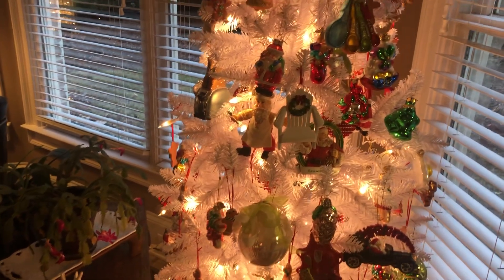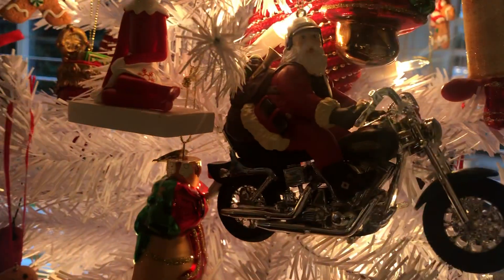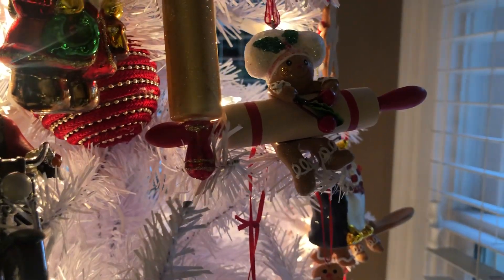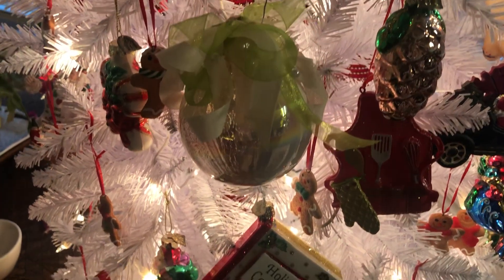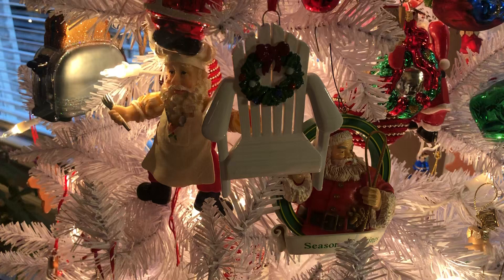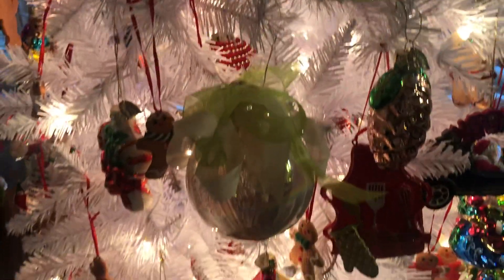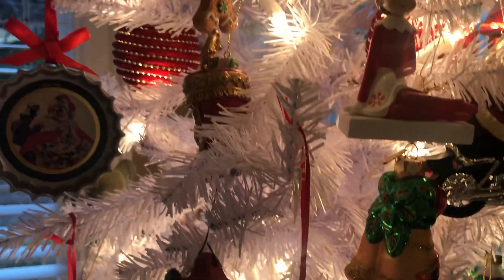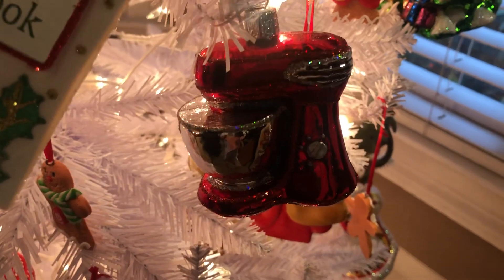Kitchen Christmas 🎄 Tree 2019 /Daily Dose / Kaye Carter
My channel is a little bit about everything with Daily Doses of Encouragement  to Decorations. Positive & Happy is what I am all about. Life is too short, so we all should make the best of it! Just saying! It makes me HAPPY!

PLEASE Don't forget to “Be KIND…Be KINDER than they are." and

Hugs, Kaye :) xo
Business/ YouTube Mailing Address:
11877 Douglas Road Suite 102-888